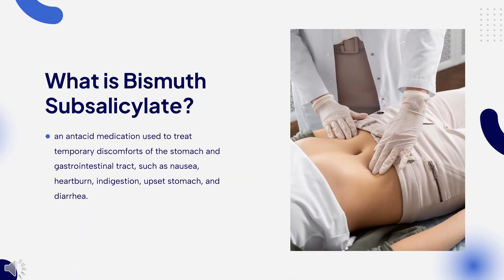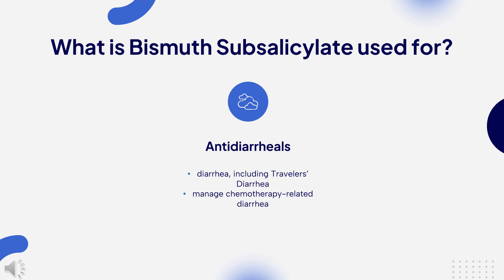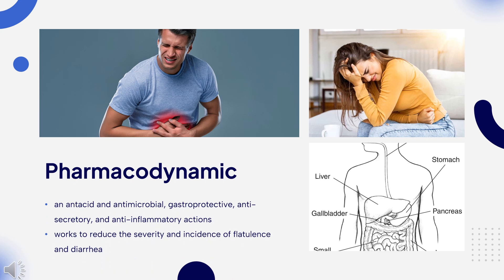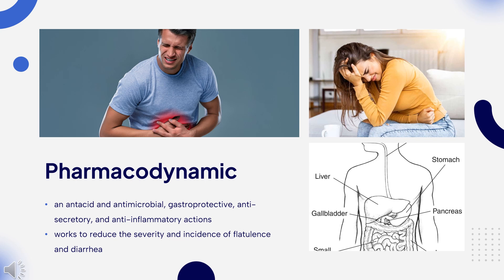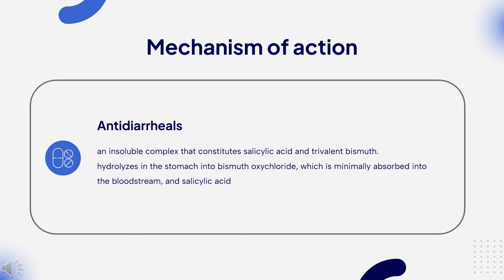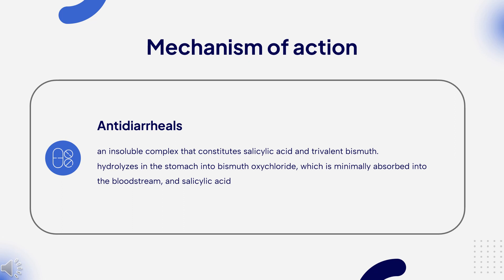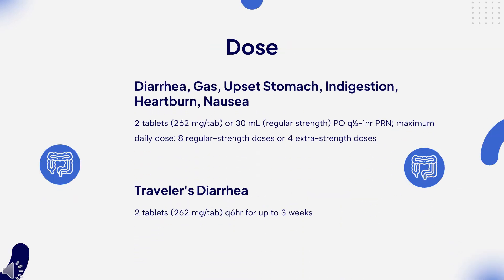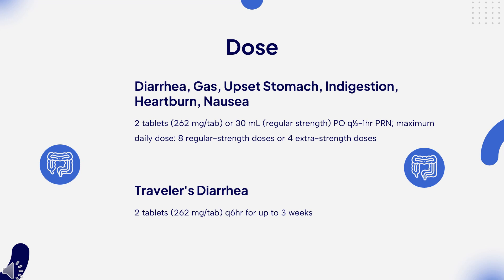bismuth | Uses, Dosage, Side Effects & Mechanism | Imodium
Bismuth subsalicylate is an antidiarrheal and anti-inflammatory agent used for symptomatic treatment of nausea, indigestion, upset stomach, diarrhea, and other temporary discomforts of the stomach and gastrointestinal tract.

In this video, let’s find found:
What is bismuth?
What is bismuth used for?
Contraindication
What are the side effects of taking bismuth?
How does bismuth work?
How to use bismuth?

📚 Sources / References
•  Medication information (uses, pharmacodynamics, mechanism of action, half-life):